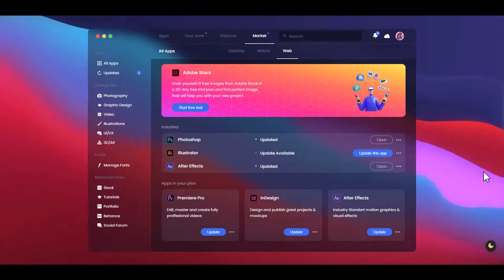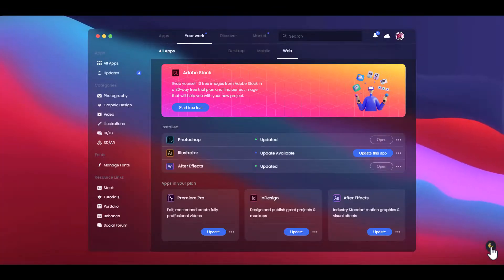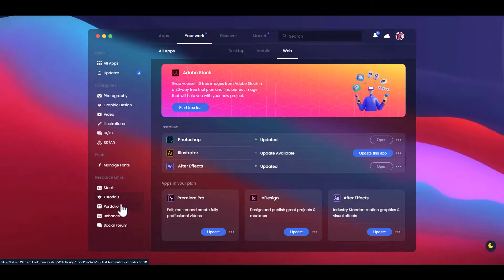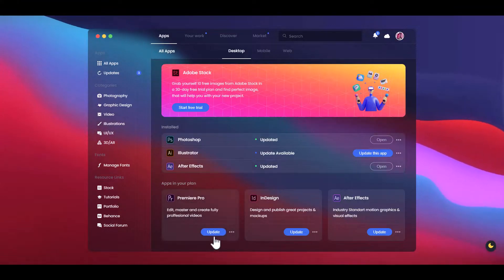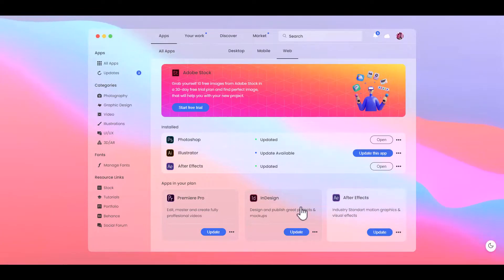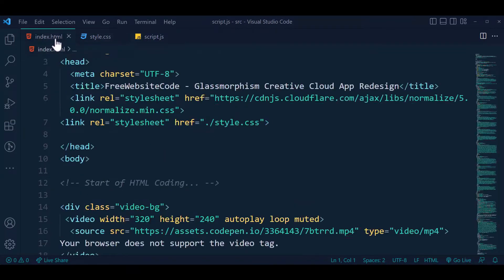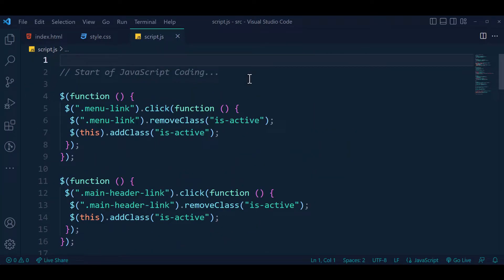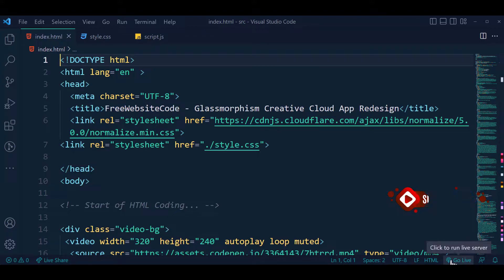Glassmorphism Website Design - Cloud App - HTML - CSS - JS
The website design for Glassmorphism is a modern, sleek and simple site that is easy to navigate. The website is mainly based off of HTML and CSS, with some JS for animations. The website dashboard is very easy to use and the layout is clean and easy to follow coding.⭐ 100% Free  💚💖

The Glassmorphism website is a new website where people can upload their own videos of themselves morphing into different shapes. This website is designed by using HTML, CSS, and JS. The website is very easy to navigate and user-friendly. There is also a section of the site that allows you to upload your own videos and see how they look on the site. This website is also mobile-friendly which makes it convenient for people to view the site from their phone as well.

FreeWebsiteCode.com tries to provide HTML, CSS, SCSS, JavaScript, React, Android Studio, Java, PHP, Laravel, Python, Django, C#(C Sharp), and ASP.net-related projects 100% free. We try to make learning easier. Free Website Code always tries to give free projects to new learners. Free projects and source code will help to learn quickly. They can save time and learn more.

⭐⭐⭐ SOURCE CODES  ⭐⭐⭐